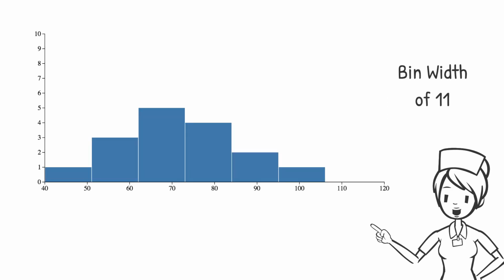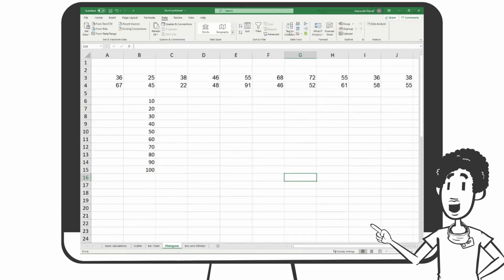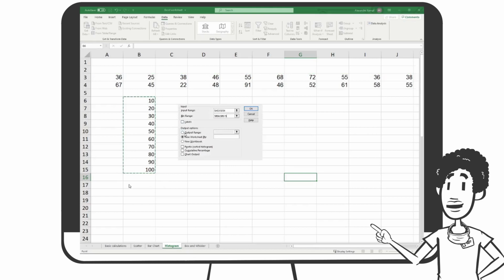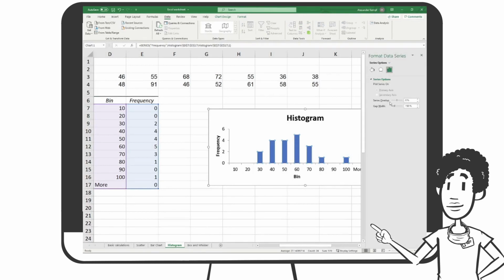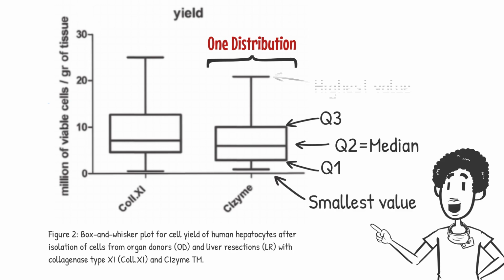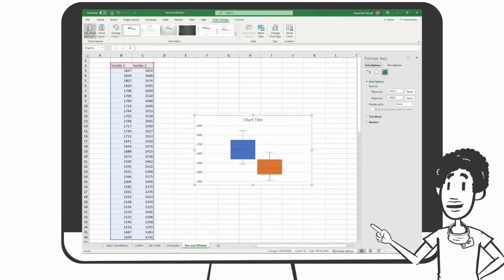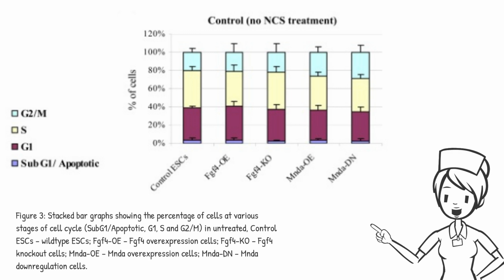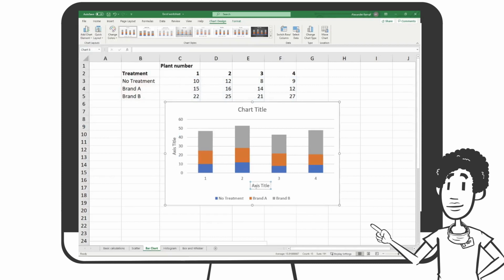Diagrams in Excel (Windows)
In this video we show how to create different diagrams in Microsoft Excel.